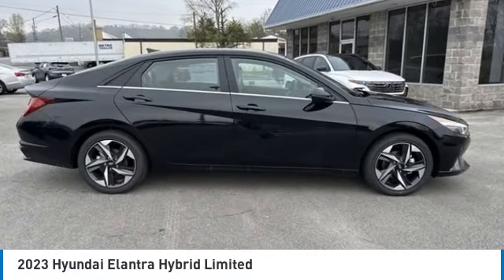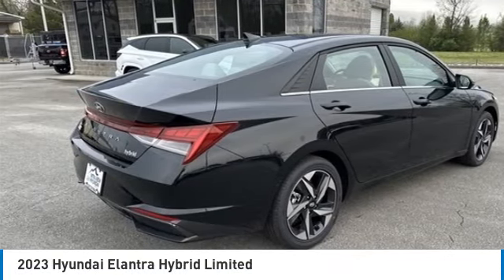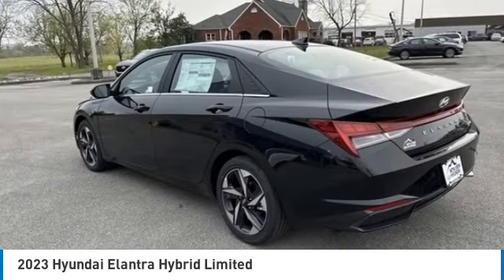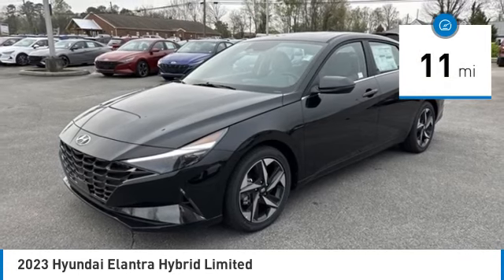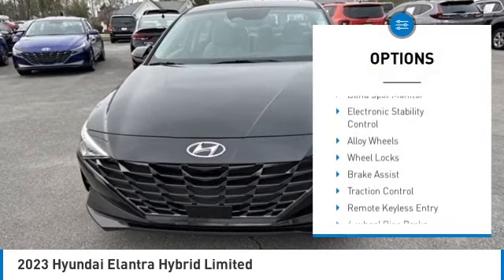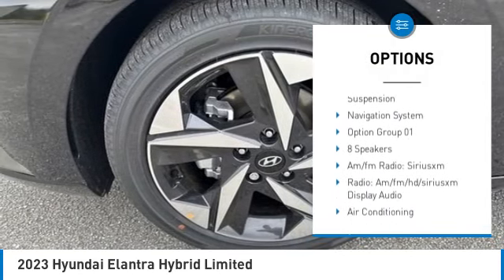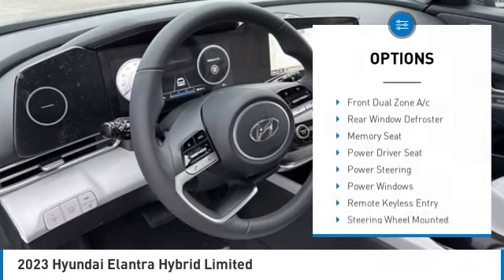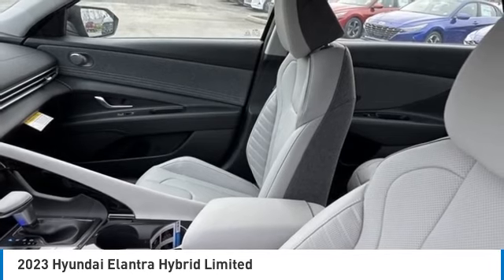2023 Hyundai Elantra Hybrid Limited Onyx Black in Chattanooga 23407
2023 Hyundai Elantra Hybrid Limited

10yr / 100k Mile Warranty, Complimentary Maintenance for 3yr/36k Miles, $720 off MSRP! Apple CarPlay / Android Auto, Bluetooth, Lane Keeping Assist, Rear Cross Traffic Collision Assist, Forward Collision Assist, BACKUP CAMERA, BLIND SPOT MONITOR, Blue Link Connected Serives 3-years, NAVIGATION SYSTEM, Moonroof / Sunroof, LEATHER SEATS, I4.brPriced below KBB Fair Purchase Price!brbrTake advantage of Americas best warranty - 10 Year, 100,000 mile powertrain limited warranty! And, Hyundai Assurance. Proudly serving as North Georgia's only Hyundai dealer! Located in Ringgold, Ga, you can buy with confidence knowing Mtn. View Hyundai is family-owned and will treat you like family. With all makes and models of Pre-Owned vehicles in addition to our robust selection of Hyundais at the areas lowest prices, choose Mtn. View Hyundai for all of your automotive needs. Convenient to Chattanooga, Cleveland and Dalton, visit us today at 7154 Nashville Street, Ringgold, GA 30736 Hyundai Elantra Hybrid Onyx Black